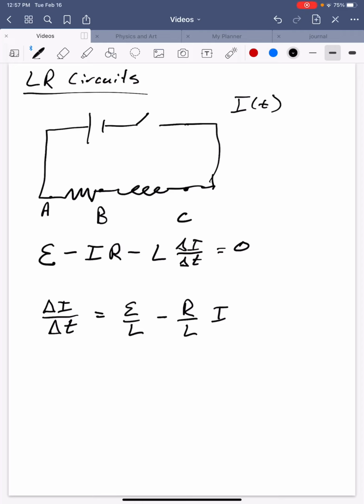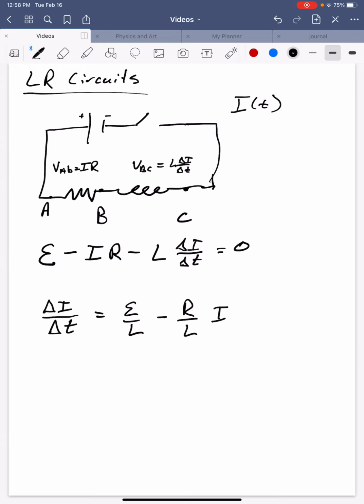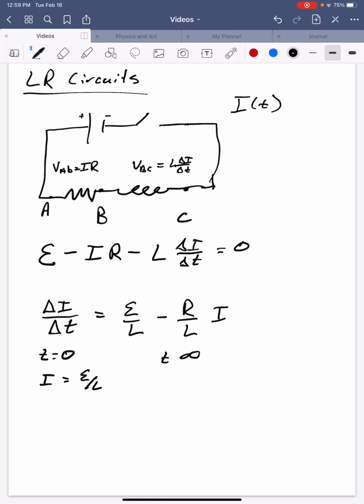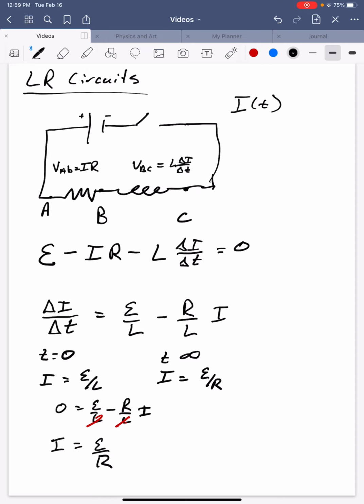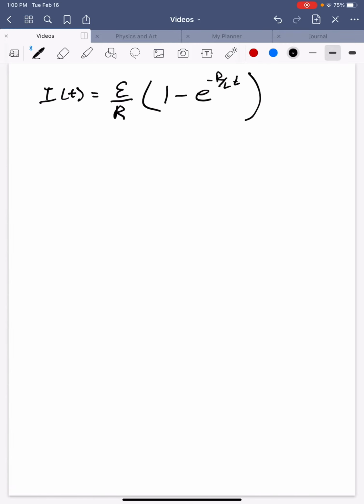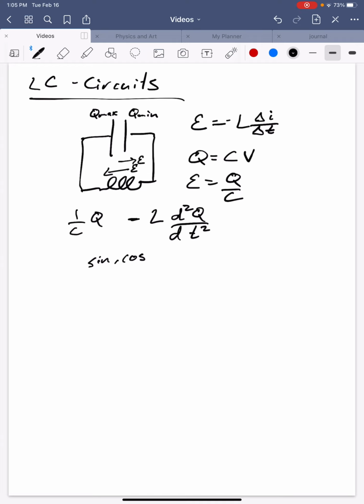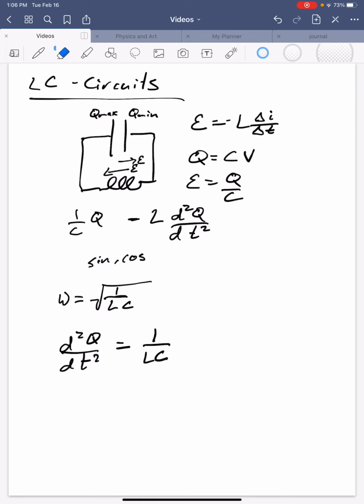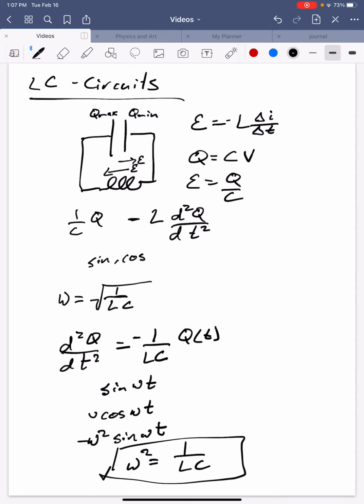LR and LC circuits